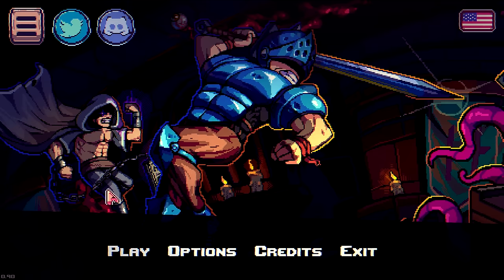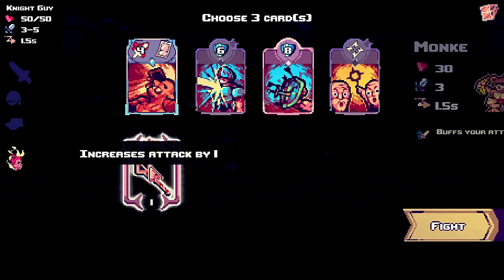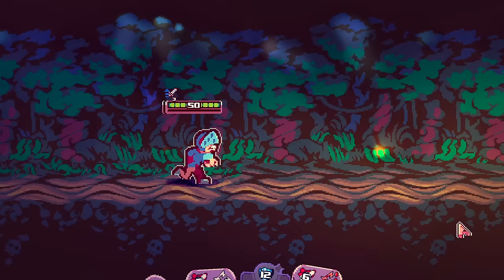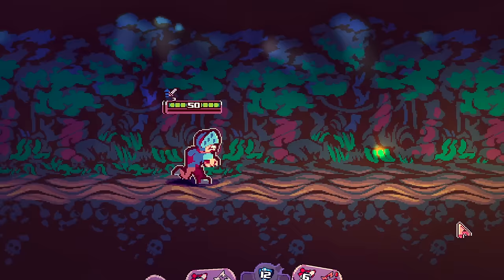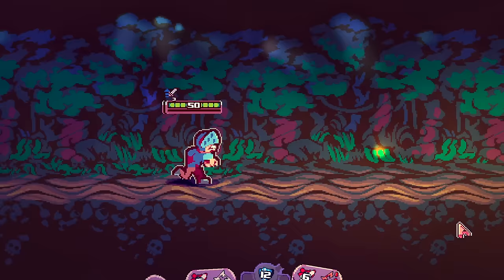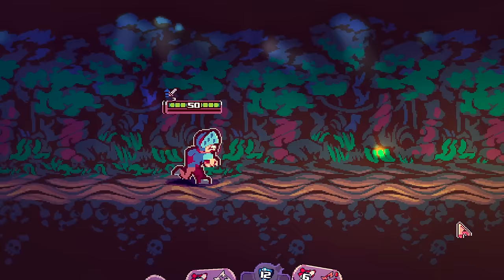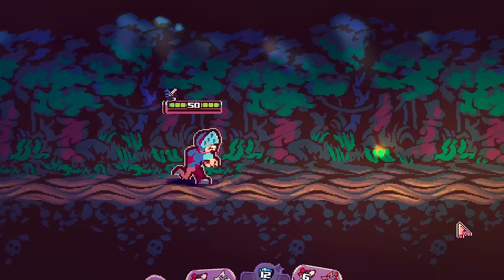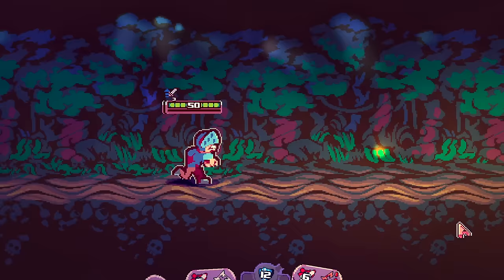Don't Miss this Wacky Real Time Deckbuilding Roguelike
Card game mechanics - check. Real time battles - check. Silly humor - check. If this isn't the game of your dreams I don't know what is.

-- Spring by Ikson
-- Harris Heller Streambeats Lofi